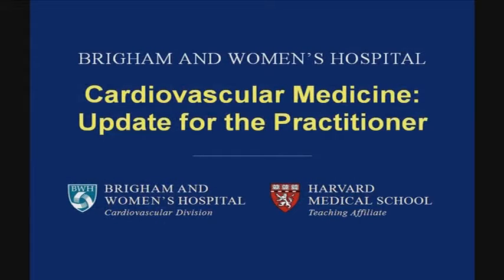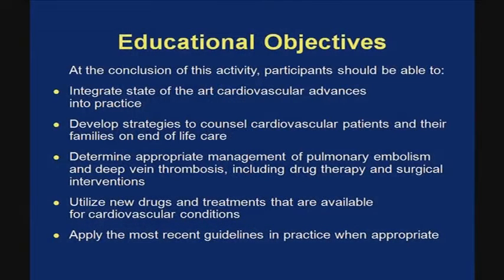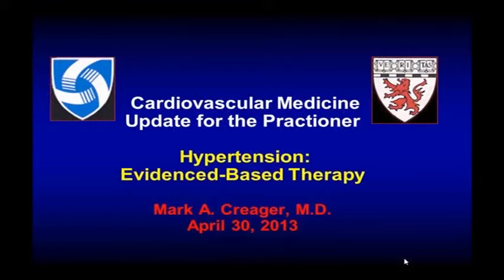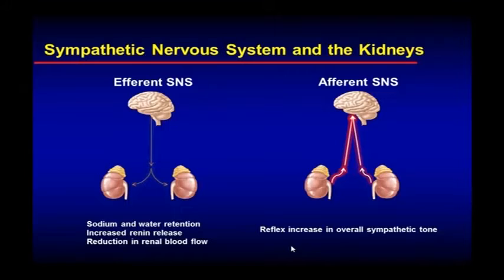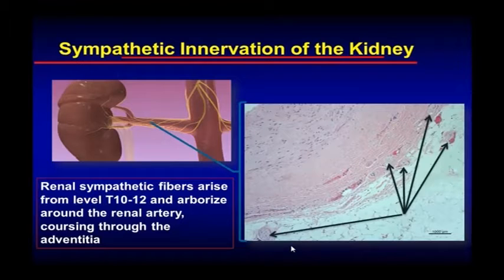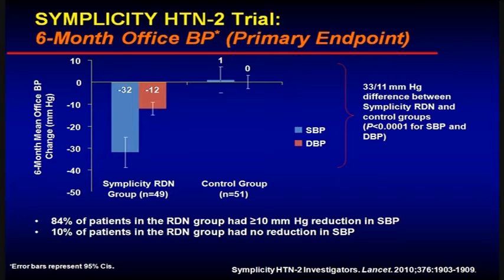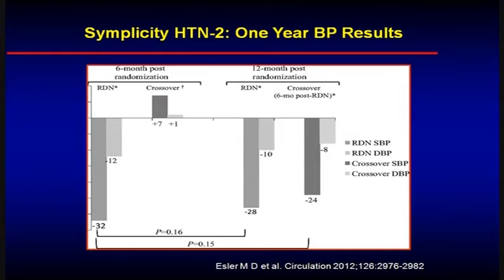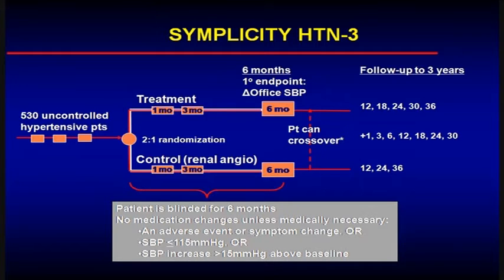BWH/Harvard Cardiovascular Medicine: Update for the Practitioner Preview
Brigham and Women's Hospital Cardiovascular Division.

This course is an intensive and comprehensive review of cardiovascular medicine geared to both practicing physicians and to physicians who are candidates for the American Board of Internal Medicine's subspecialty qualifying examination. A world-renowned faculty explores the science and clinical applications of cardiovascular medicine from subclinical risk factors to advanced heart failure.